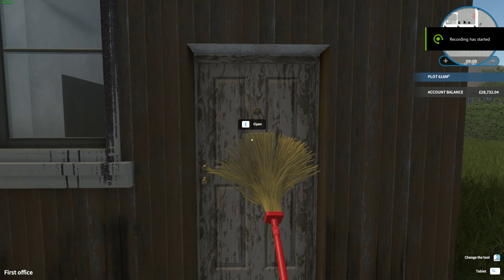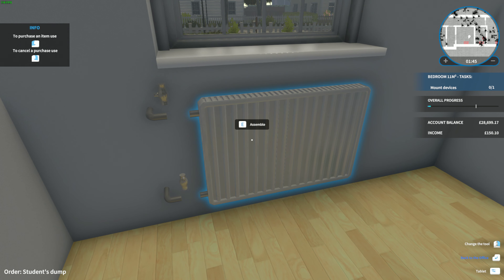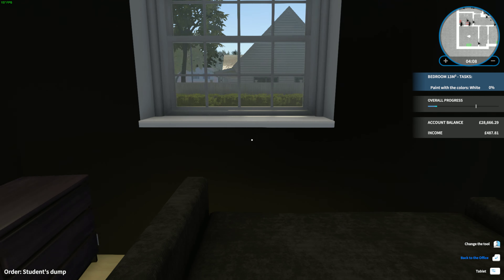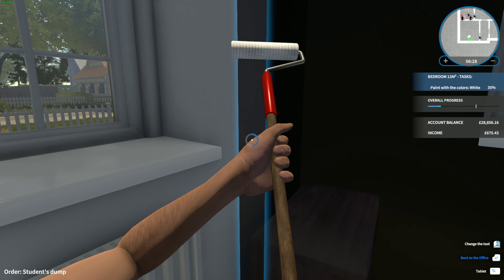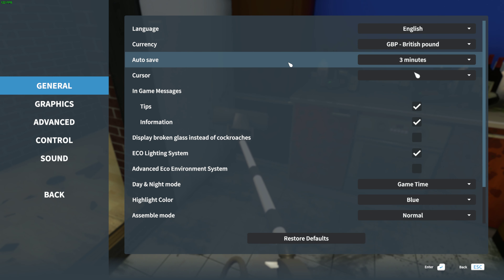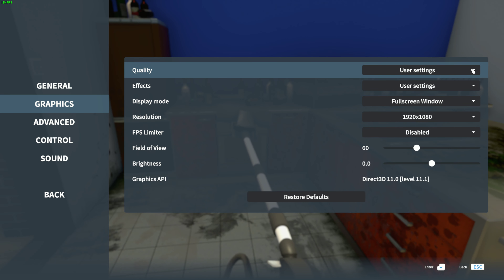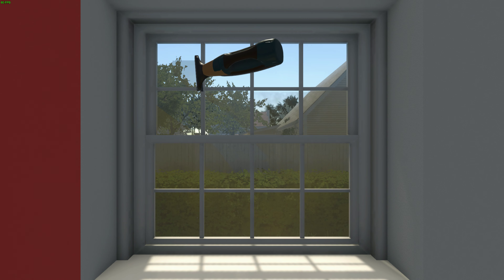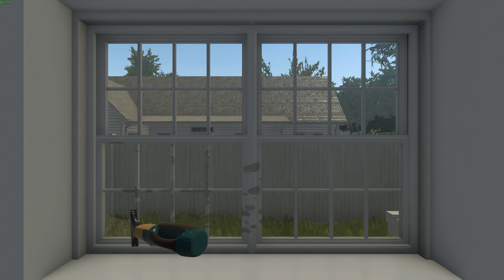House Flipper - Intro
A Game that is designed to help motivate you to do everything a plumber, Builder, Electrification, and Cleaner when you really don;t want to be in real life